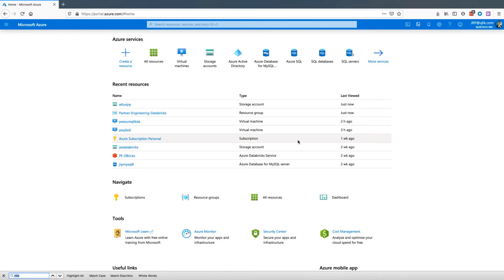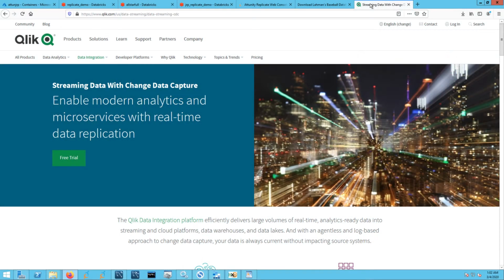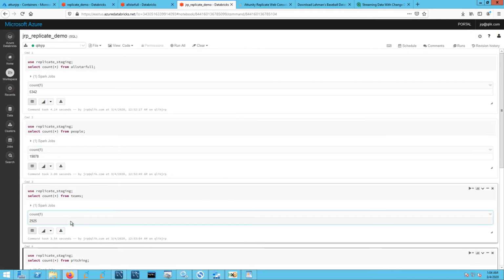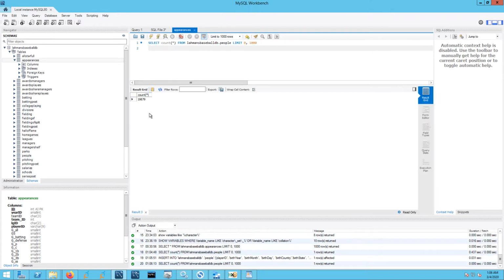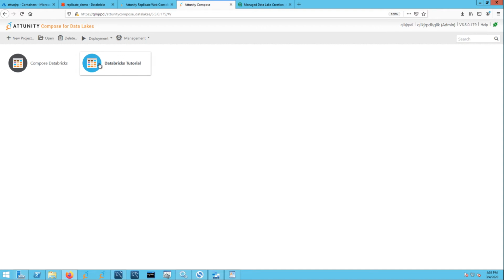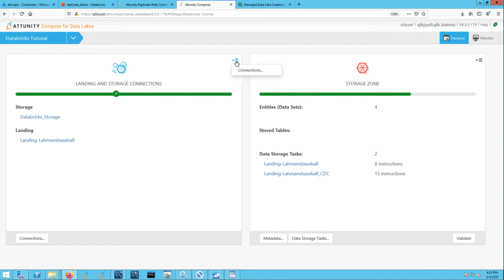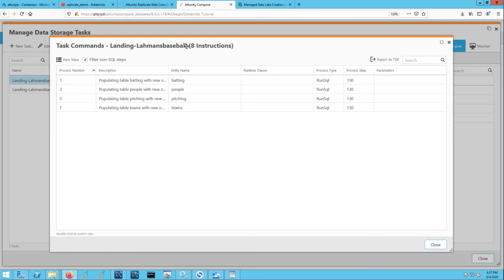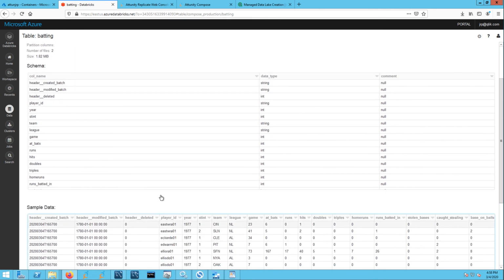Qlik Data Integration with Databricks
Overview Databricks with Qlik Data Integration